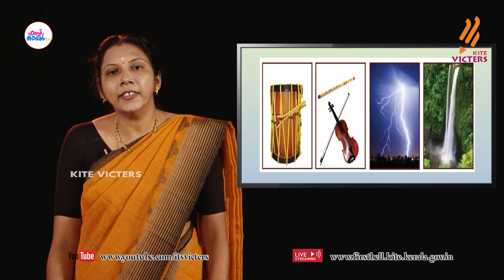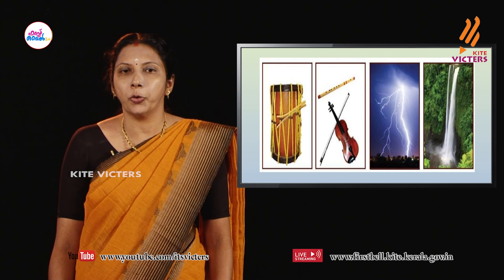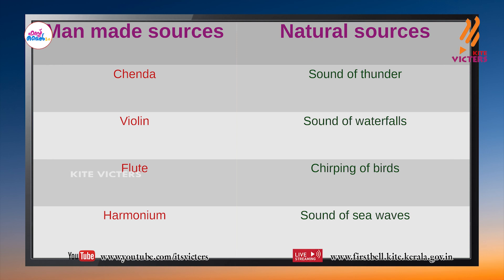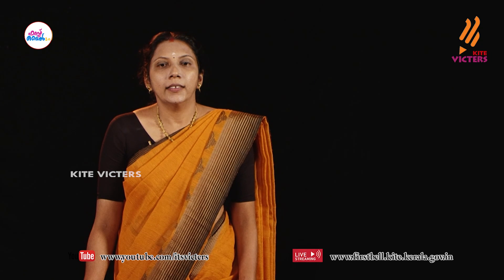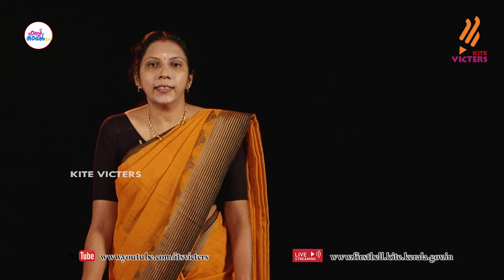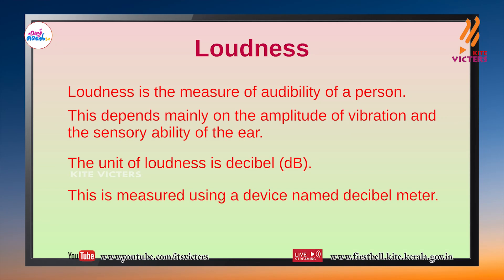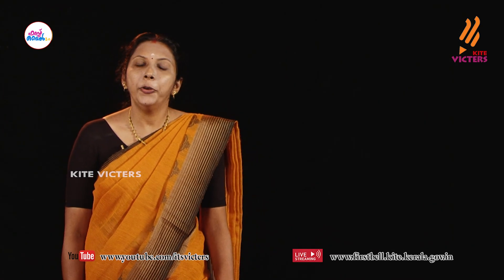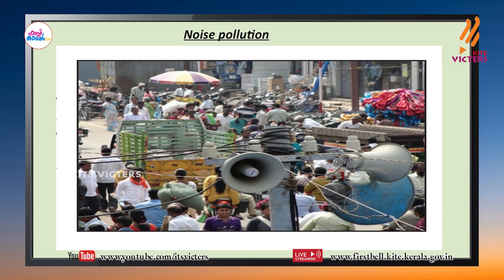First Bell 2.0 STD 08 Physics English Medium Class 14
സംസ്ഥാനത്തെ സ്‌കൂൾ കുട്ടികൾക്ക് സാങ്കേതിക സൗകര്യങ്ങൾ പ്രയോജനപ്പെടുത്തിക്കൊണ്ടു കൈറ്റ് വിക്ടേഴ്സ് ചാനല്‍ സംപ്രേഷണം ചെയ്ത STD 08 Physics English Medium Class 14 First Bell 2.0.more page’s face book Instagram you tube web